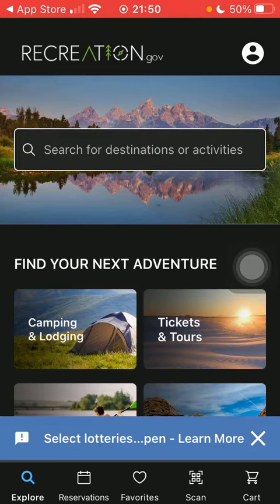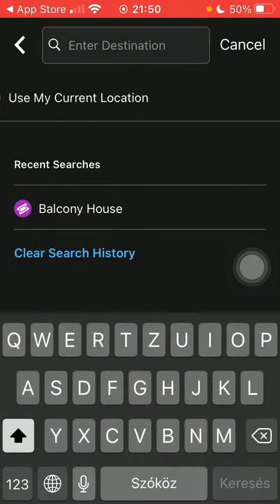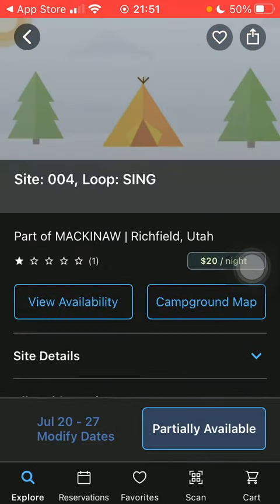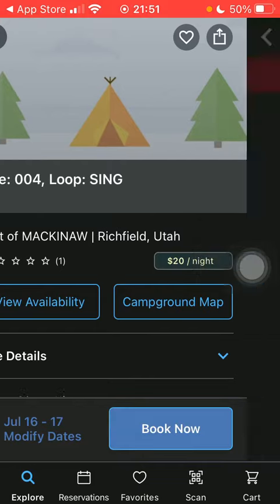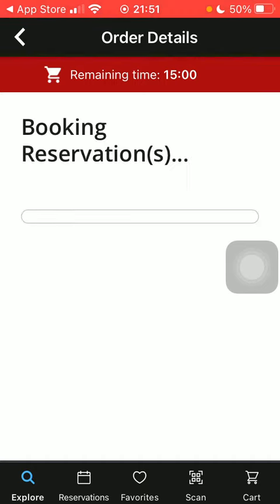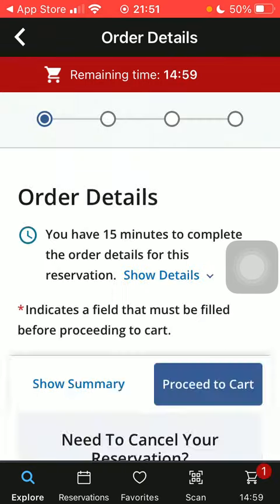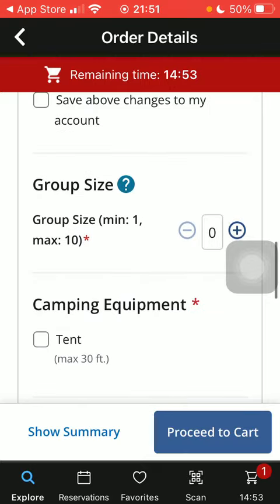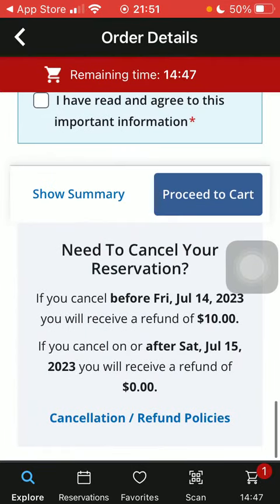How to book a tour on Recreation.gov?